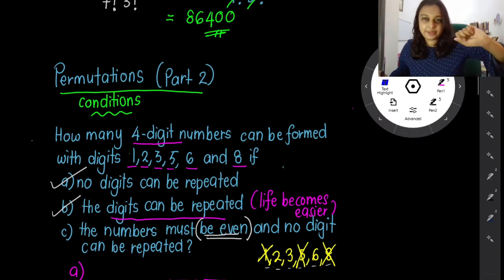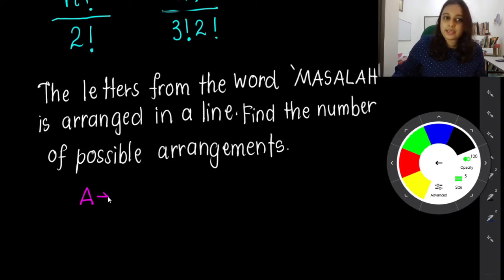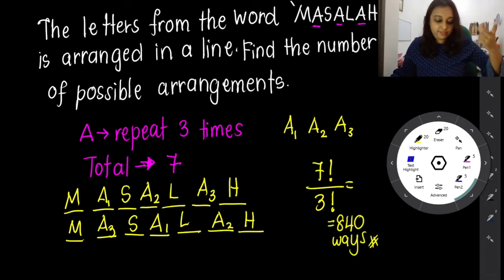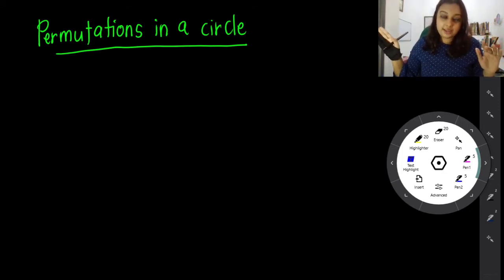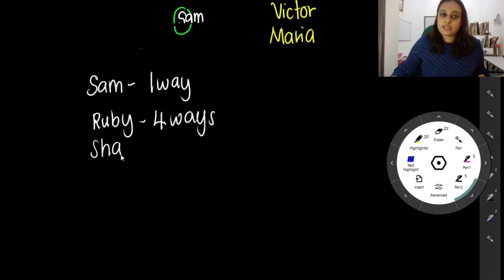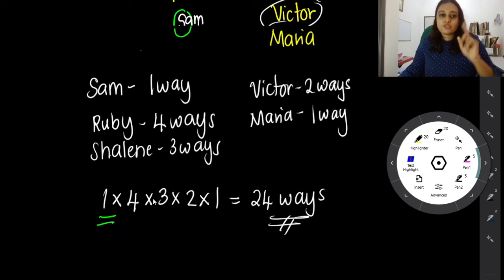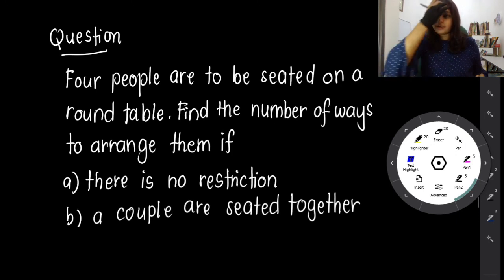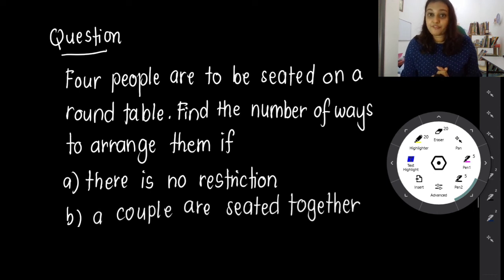PERMUTATIONS (PART 3) | IDENTICAL OBJECTS AND CIRCLE ARRANGEMENT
This part of lesson is taught from Form 5 KSSM Chap 4 : Permutations and Combinations.

Learn how to find number of ways of arrangement for identical objects and circle arrangements..

Join telegram and facebook group for support:

Telegram Support Group
ADD MATHS FORM 4 & 5.

Great Things Take Time, Add Maths Takes Practice.